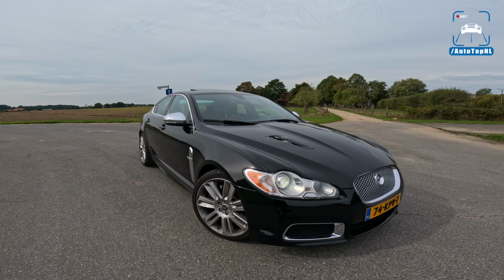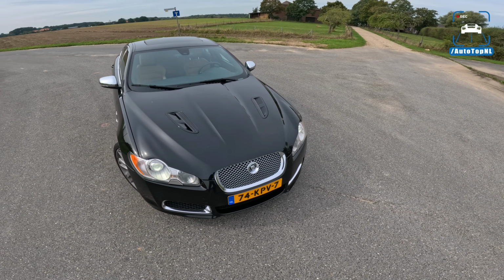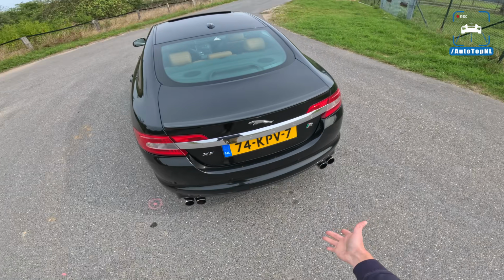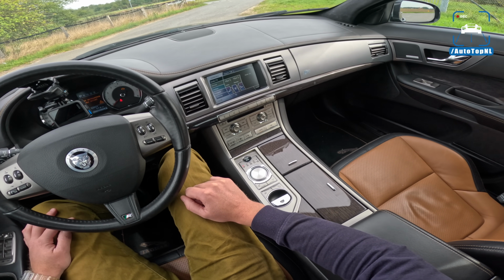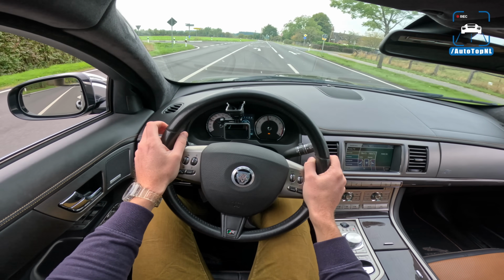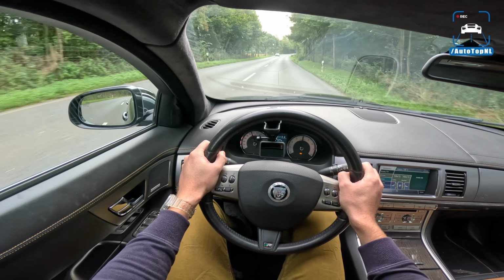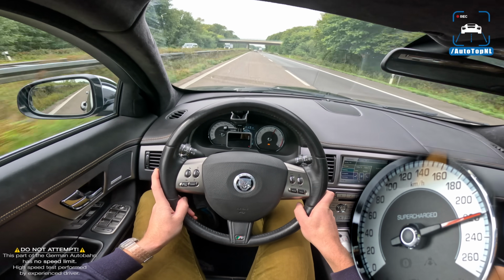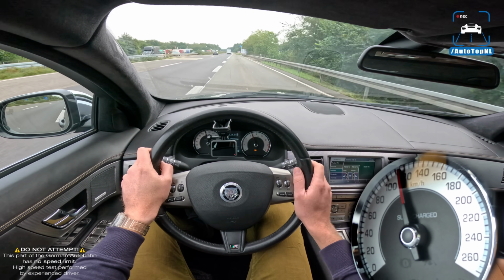578HP Jaguar XFR | REVIEW on Autobahn [NO SPEED LIMIT]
00:00 Walkaround
04:17 Engine
05:30 Interior
06:30 Start Up & Drive
10:31 Autobahn